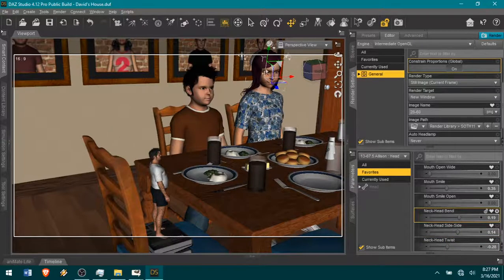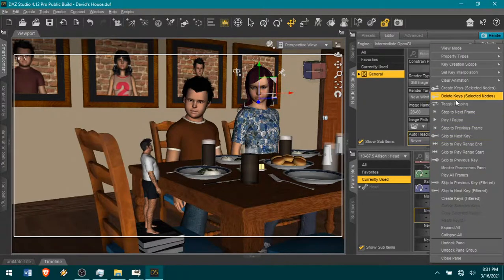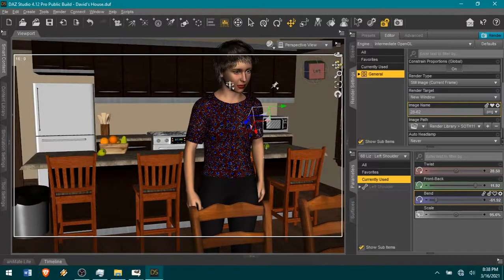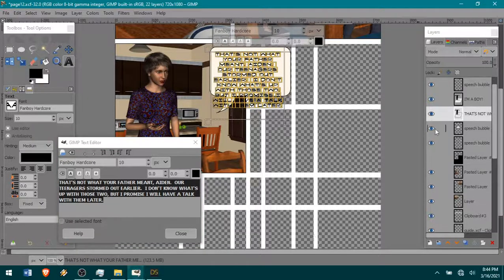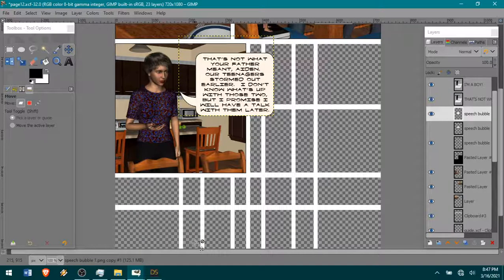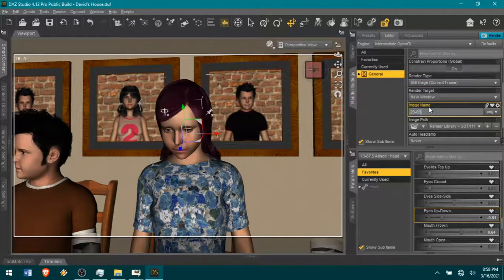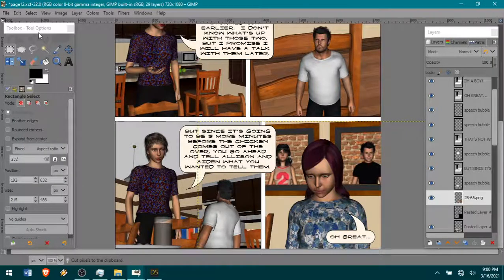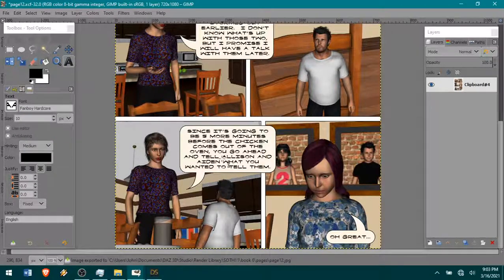Behind the Scenes: Shrimp of the House Recall Part 6 Page 12